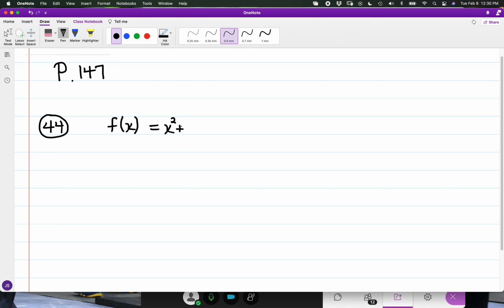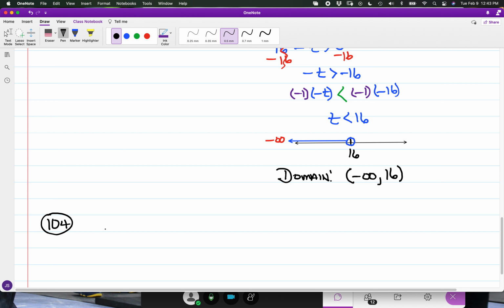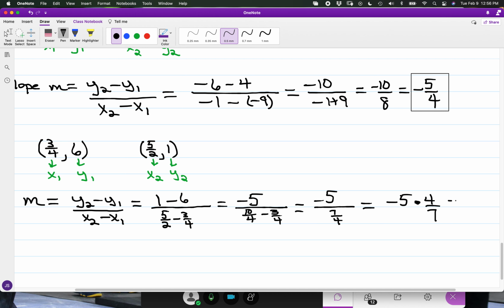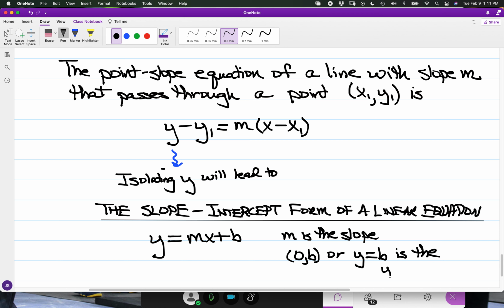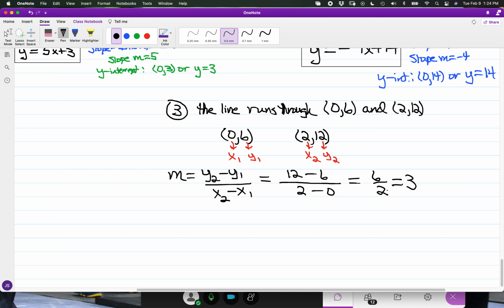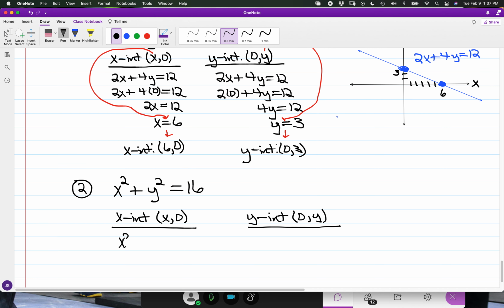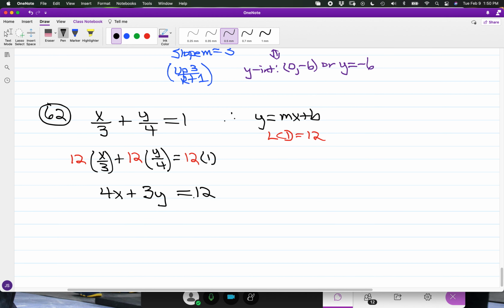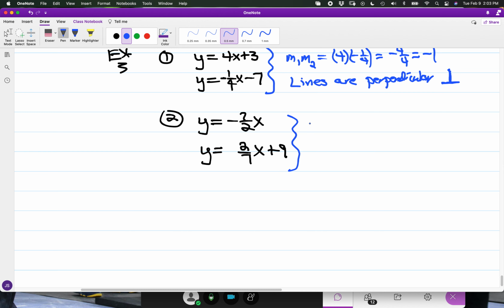MAT 171 S02 FEBRUARY 9 2021 NOTES